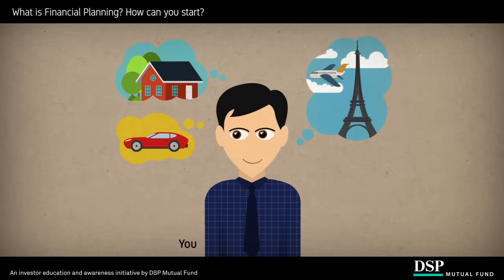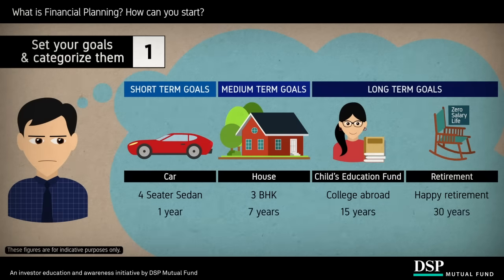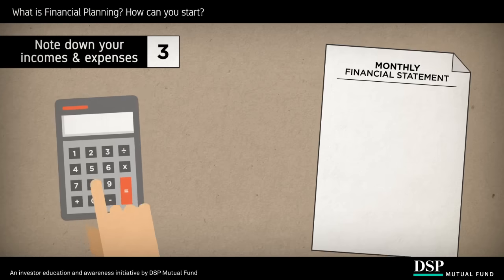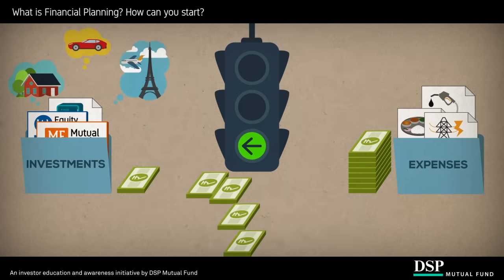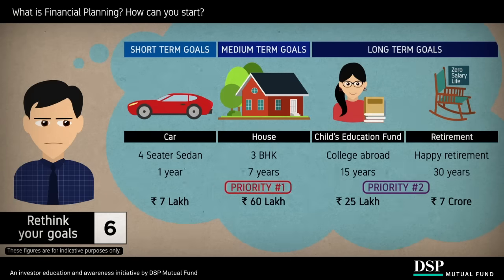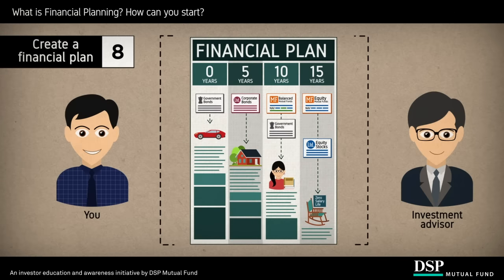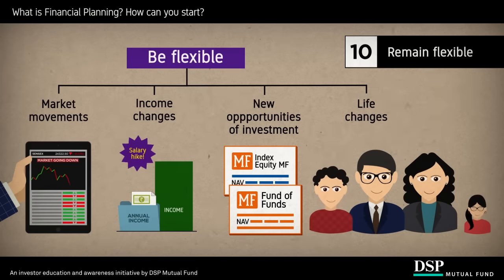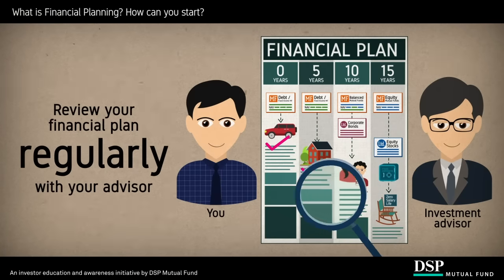10 Key Financial Planning Steps | DSP Mutual Fund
What is the best way to secure your financial future? Watch this video to understand how you can start planning for your financial journey!

Visit our library of learning content that helps you understand investing concepts and become better, more responsible investors, whether you are a beginner, intermediate, or an experienced investor

Join over 3.3 million Indian & International investors backed by 150+ years of DSP’s rich financial legacy

The only truth about investing is that markets fluctuate. As a responsible partner, we’re here to help you plan for this.

DSP Mutual Fund makes responsible money decisions on the bedrock of two simple values: Honesty & Integrity, and also has a mission to help you grow your wealth, the 'Right' Way. As the trust of lakh investors is on us, our interests will always remain at the core of our business and we will continue to maintain a relentless focus on doing what is best for them as they Invest For Good.